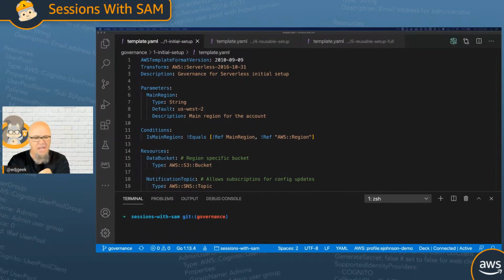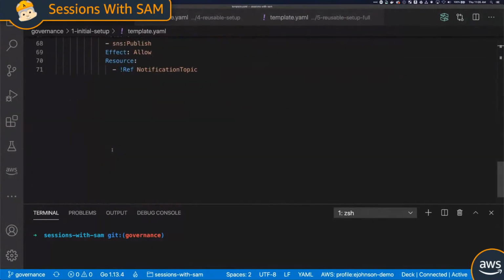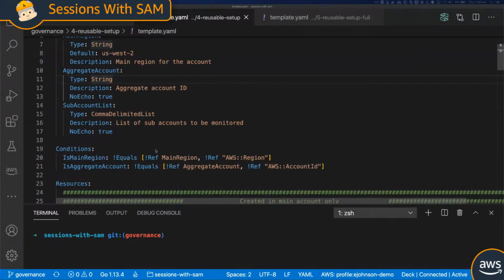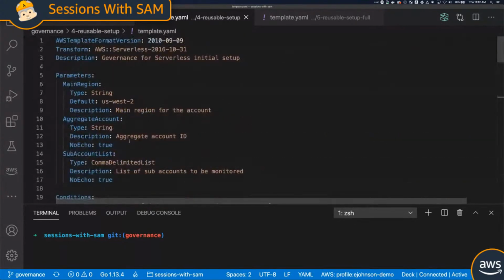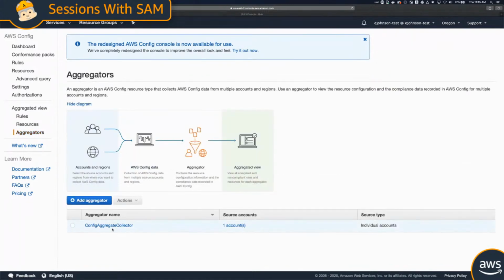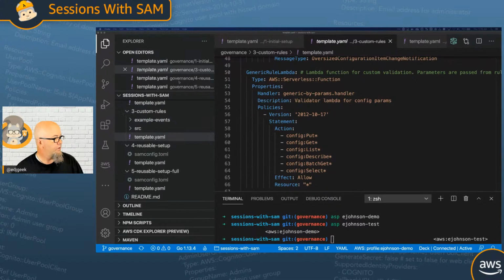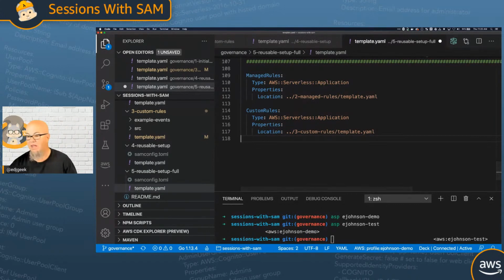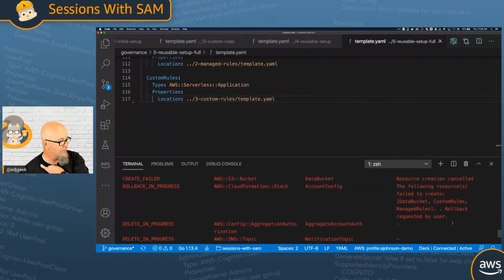Governance: cross region/account aggregate reporting in AWS Config with AWS SAM (SWS S2E6)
In this final of four sessions on adding governance to serverless applications, I demonstrate aggregating data from multiple accounts into a single admin account using AWS Config and SAM.